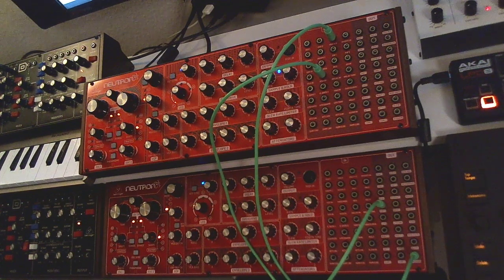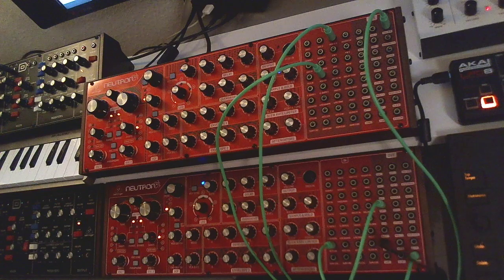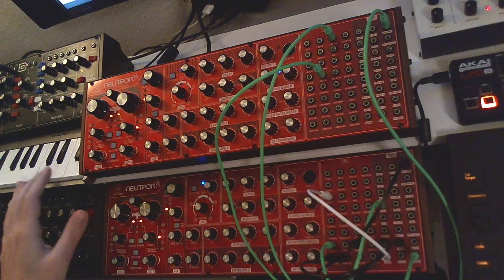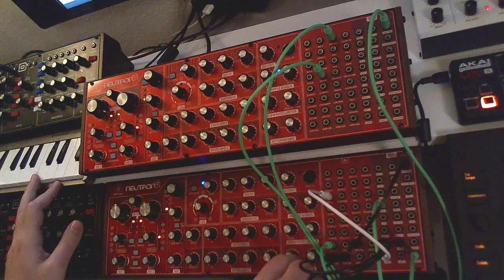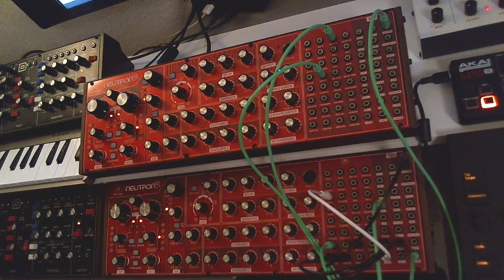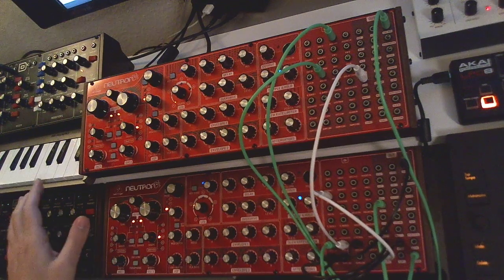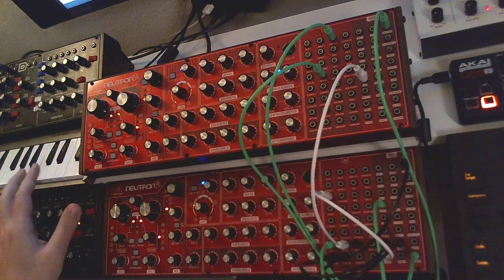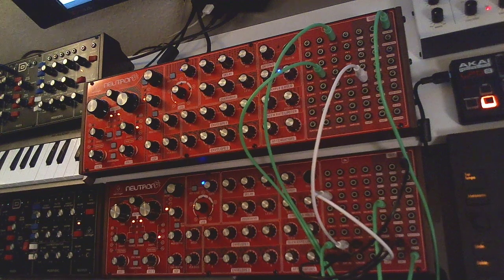How to patch 2 x Behringer Neutron together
Today i patched my two Neutron semi-modular synthesizer together so i can play all 4 oscillators from one unit sharing filter and envelope and basically everything else the Neutron offers.